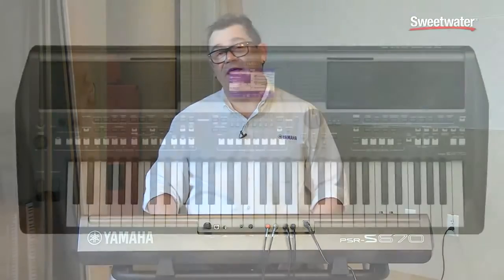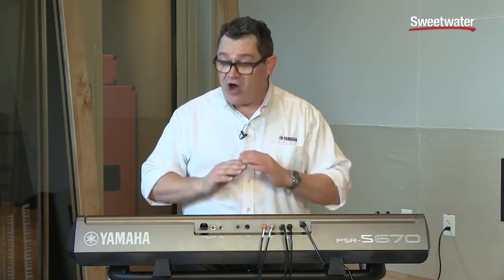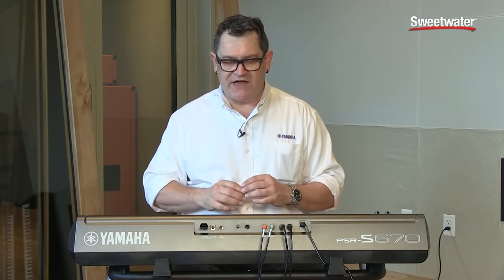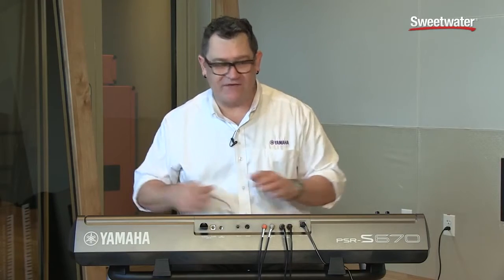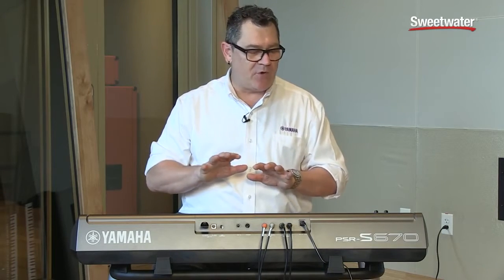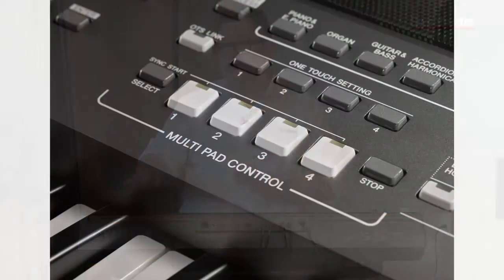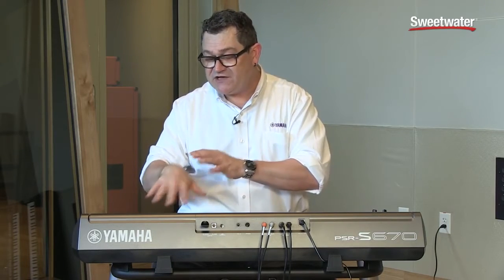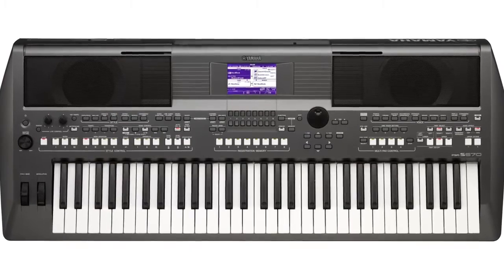Yamaha PSR S670 Arranger Keyboard Workstation Demo by Sweetwater YouTube 720p